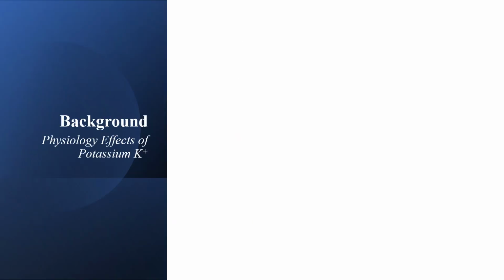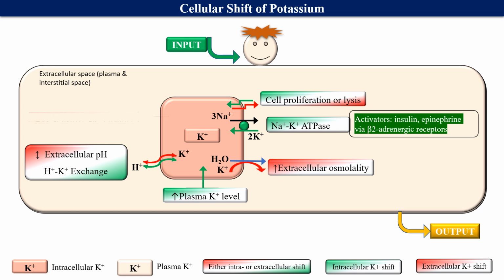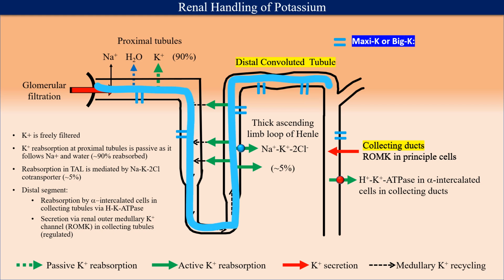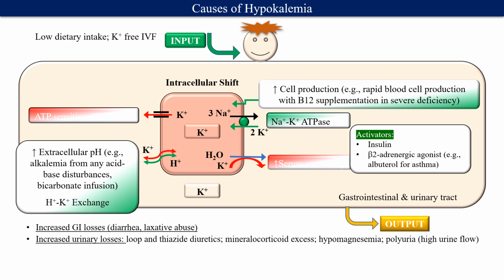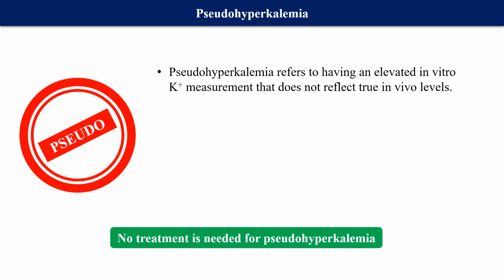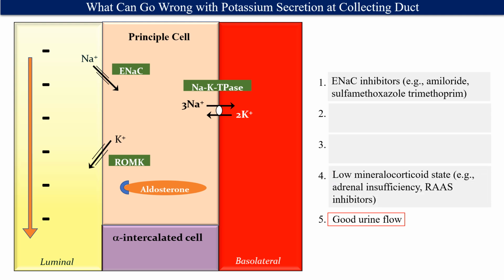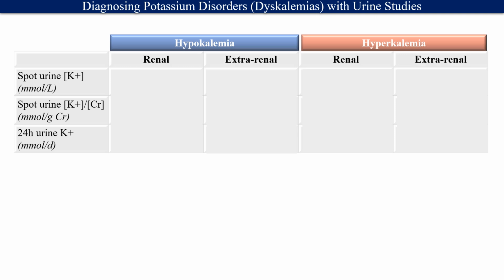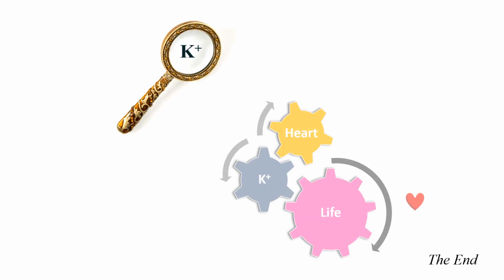POTASSIUM DISORDERS: HYPOKALEMIA AND HYPERKALEMIA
Potassium metabolism in terms of input, cellular shift, and output
Renal handling of potassium
Etiologies of hypokalemia and hyperkalemia
Diagnosing potassium disorders